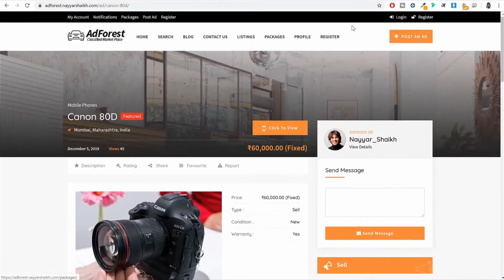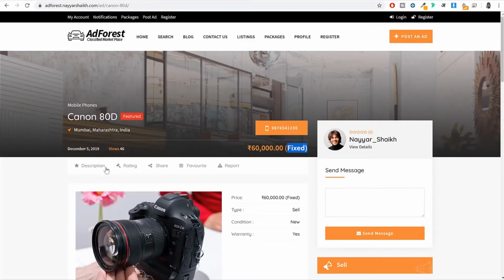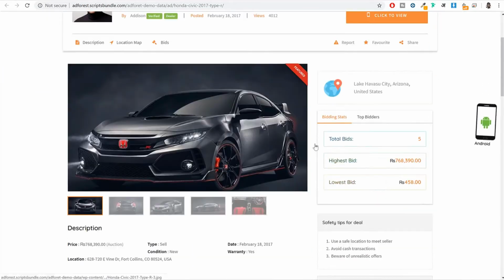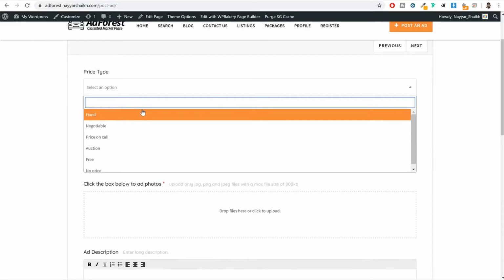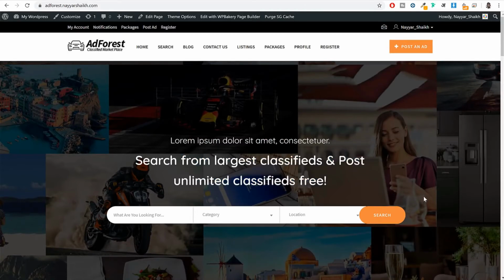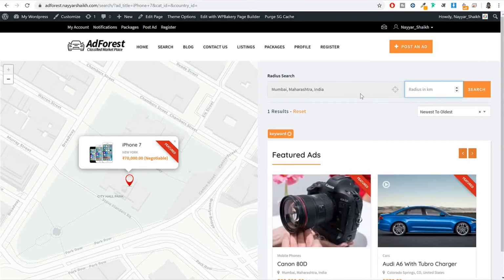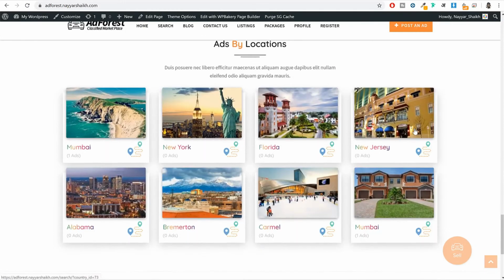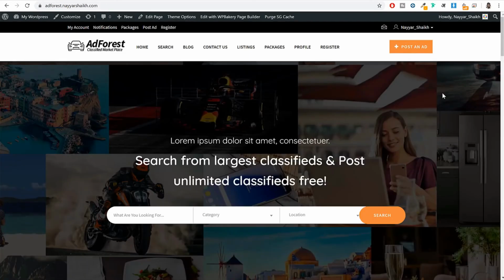AD Bidding Website Demo & Functions